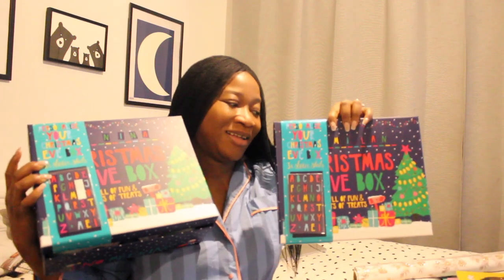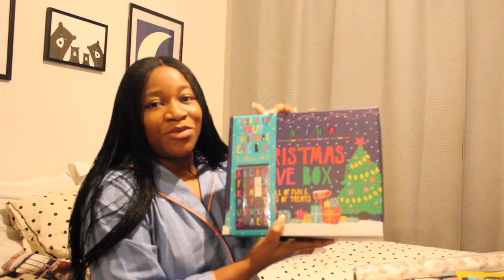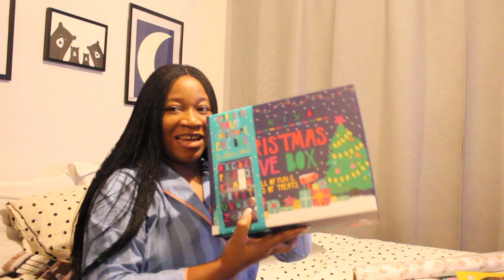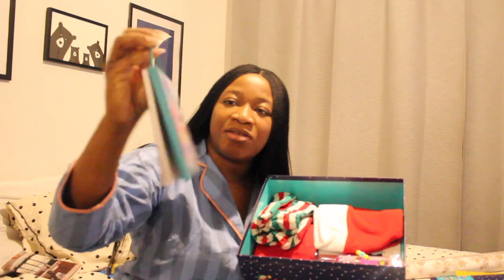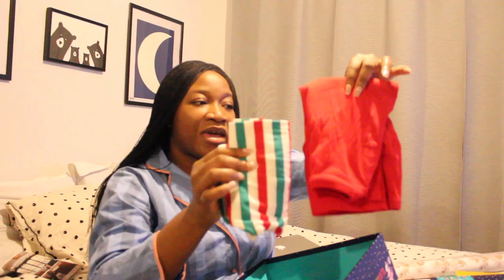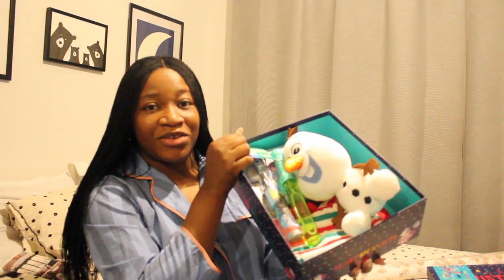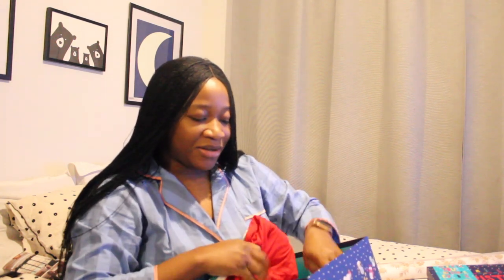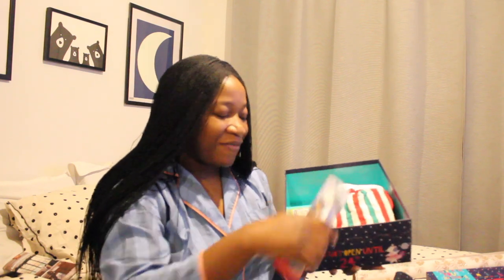CHRISTMAS EVE BOX IDEAS FOR KIDS PART 2 | WHAT I PUT IN MY KIDS CHRISTMAS EVE BOXES | VLOGMAS 2020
CHRISTMAS EVE BOX IDEAS FOR KIDS

Merry Christmas everyone. In this video i share everything in my children's christmas eve box. Check out the Christmas gifting series here: